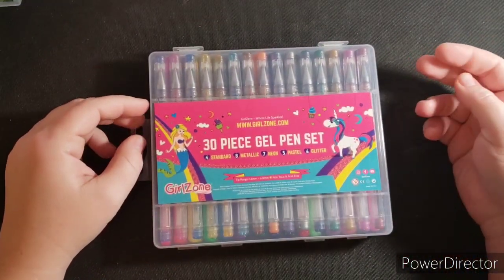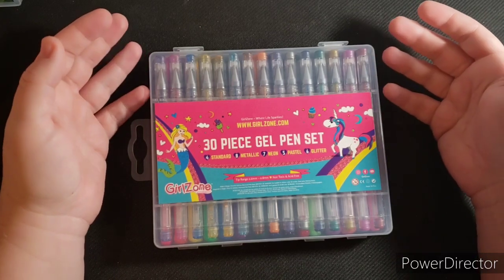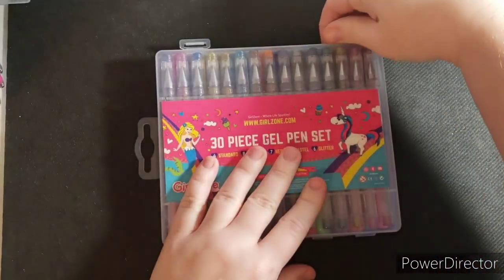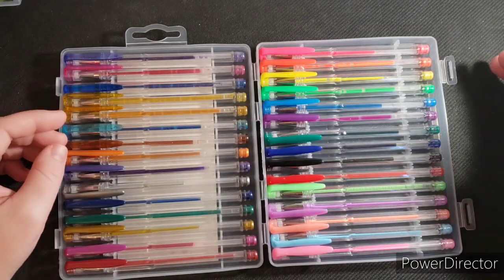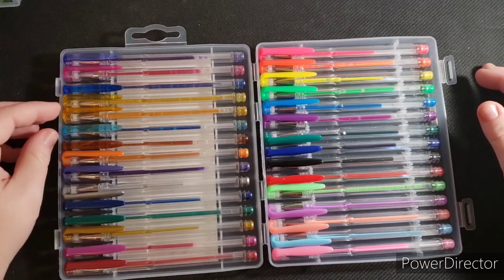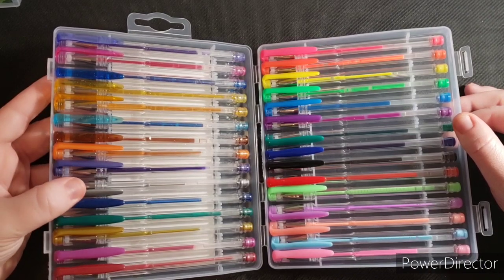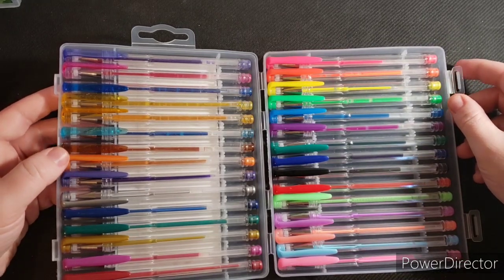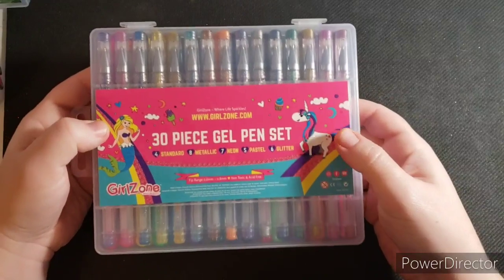Coloring Book and Supplies Haul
My supply and coloring book haul for January 2021

Happy Coloring!